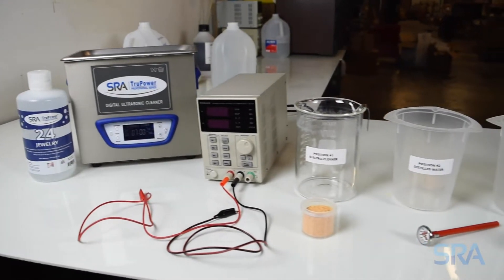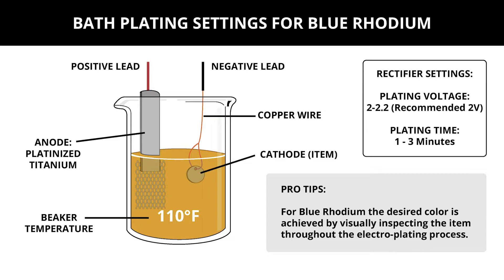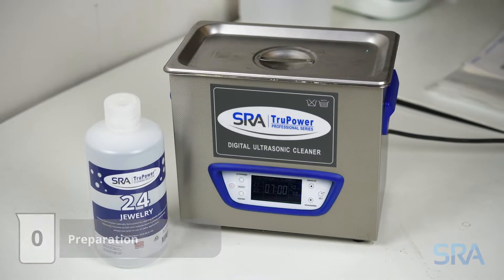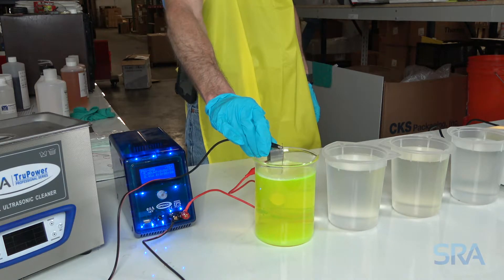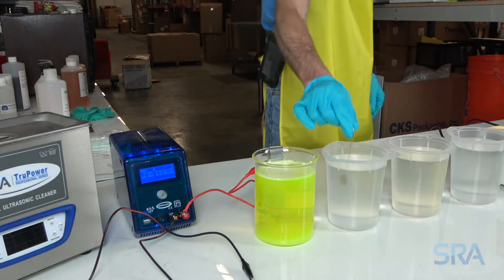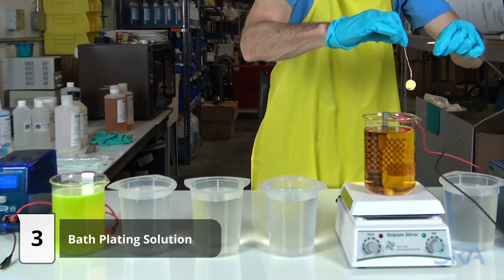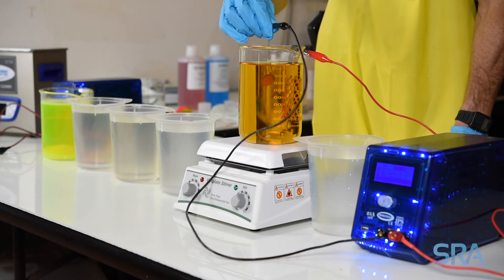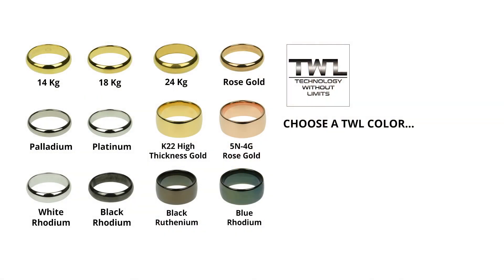How to Electroplate Blue Rhodium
In this video we’re demonstrating the process of electroplating blue rhodium.
For a step-by-step guide to plating blue rhodium please visit our Resource Center

Here’s what we used in the video:
3 or more plastic beakers – 1 Liter (for distilled water rinses, replace water daily)
3 Glass beakers – 1 Liter (for electro-cleaner, activation salt, and plating solution)

Please check your local laws and regulations for proper chemical disposal.